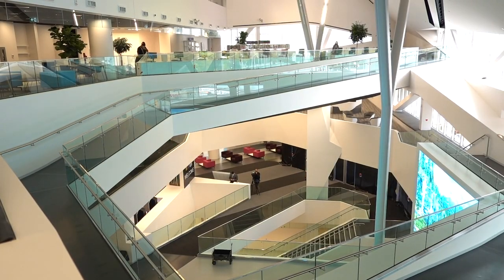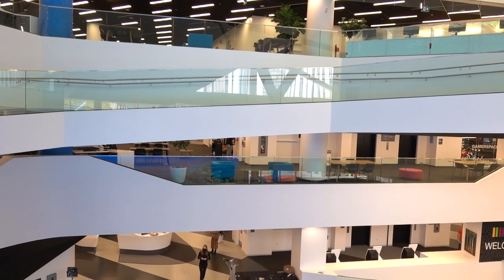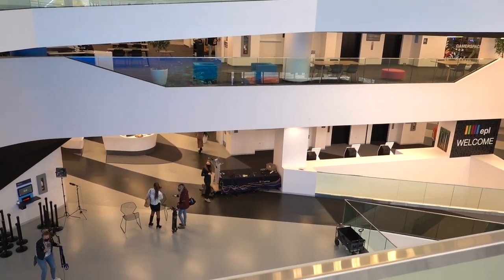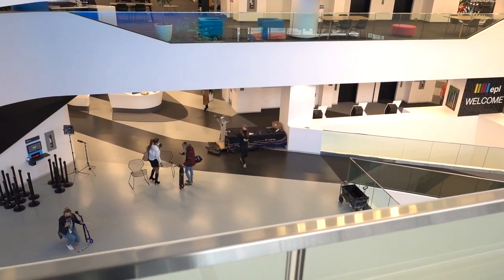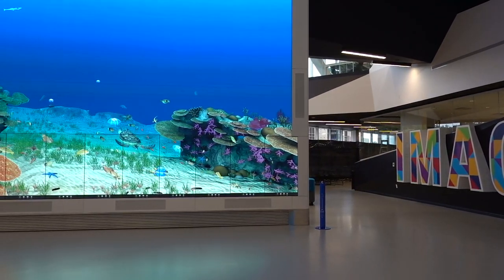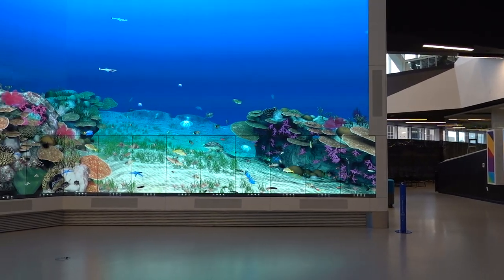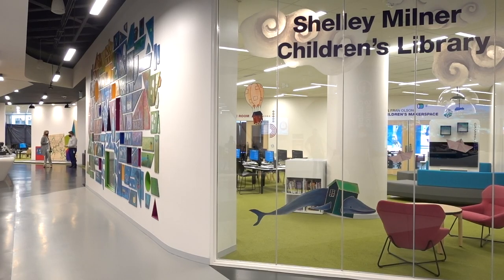Milner Library re-opens Thursday September 17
Pilar Marinez (CEO, Edmonton Public Library) prepares for the grand re-opening of the Stanley A. Milner Library on Tuesday September 15, 2020. The downtown library will officially re-open on Thursday September 17, 2020 after being closed since December 31, 2016 for extensive renovations.